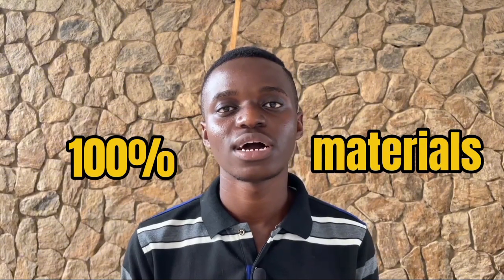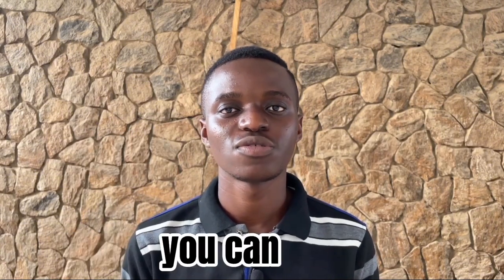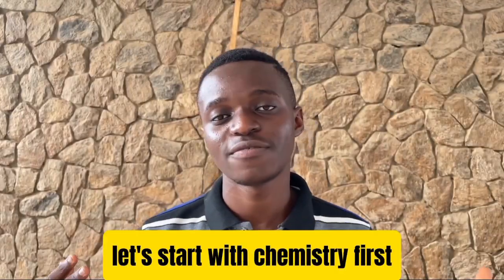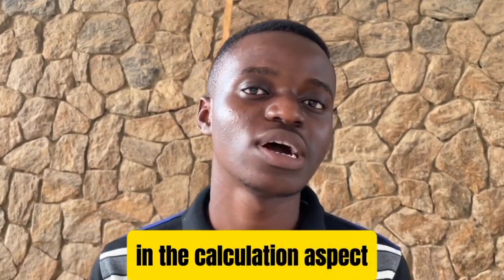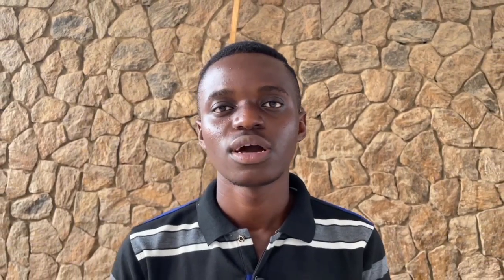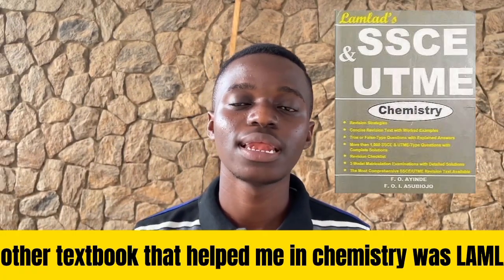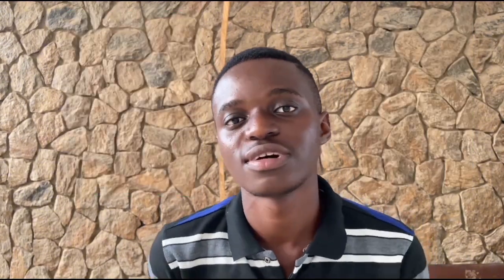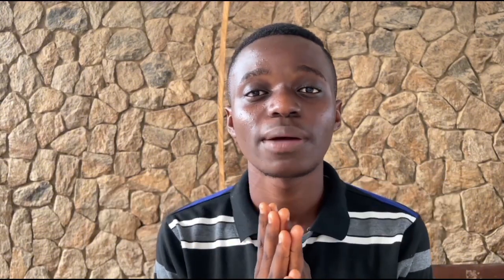Are You Using the Right Textbooks for JAMB 2025?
Want to crush your JAMB exam with ease? The right textbooks make all the difference! In this video, I reveal the official JAMB-recommended textbooks for Chemistry, Biology, Physics, and English—so you can study smart and avoid time-wasting materials.

Don’t just read—study with the BEST resources! Watch now and get one step closer to your dream score!